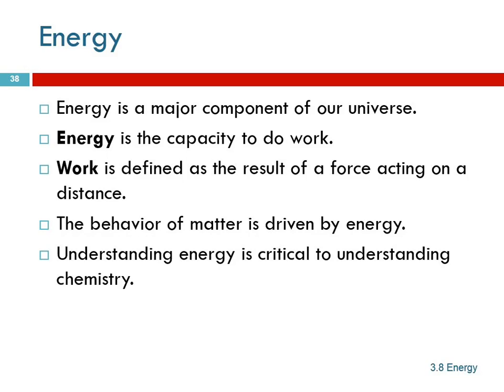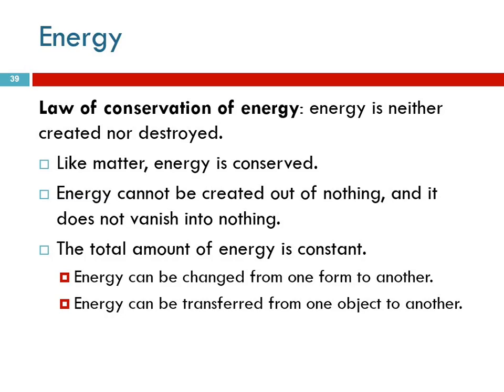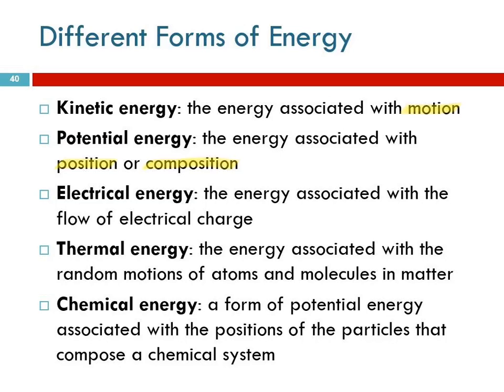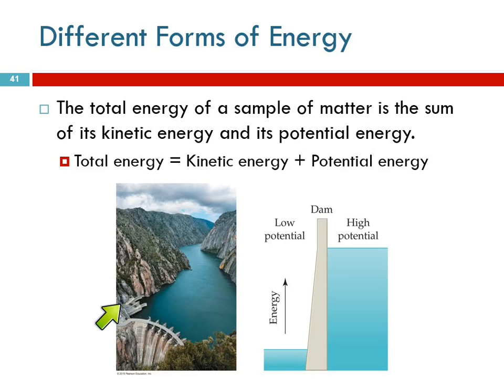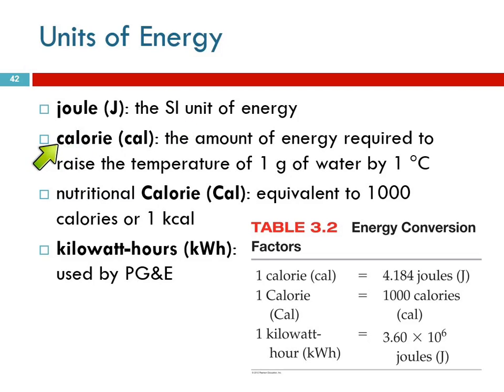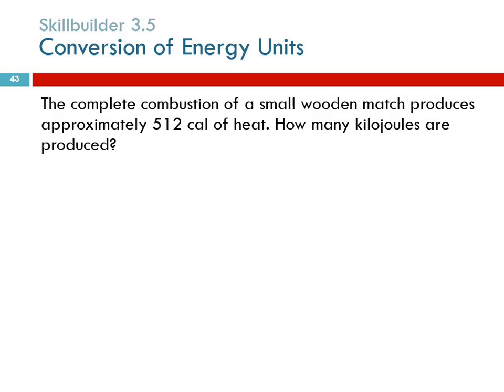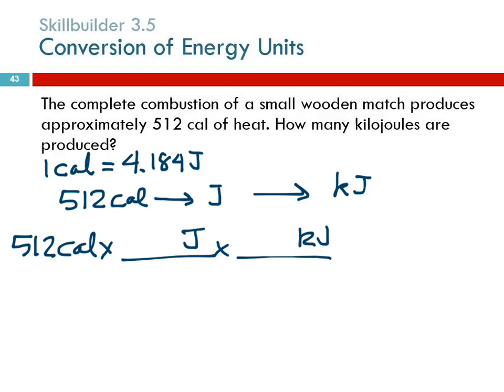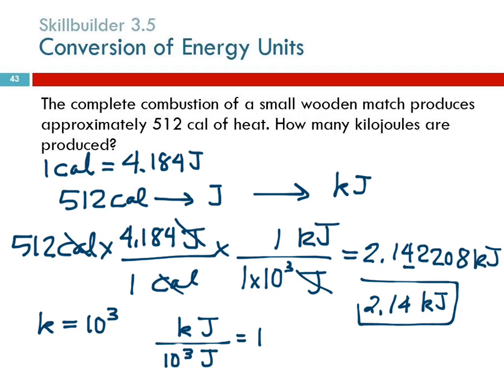3.8 Energy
9/1/15